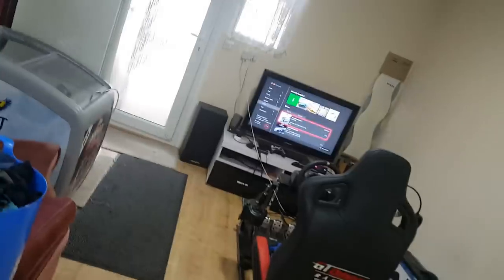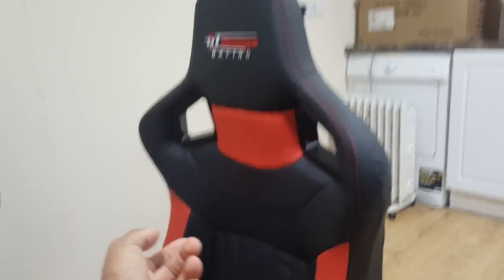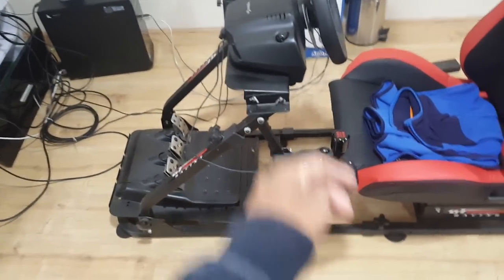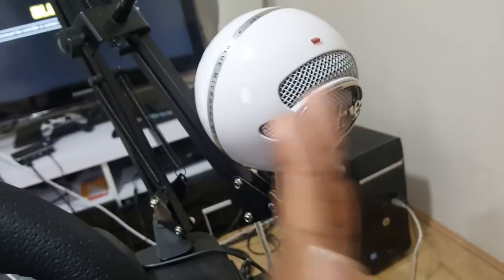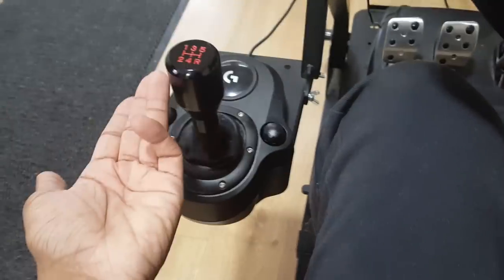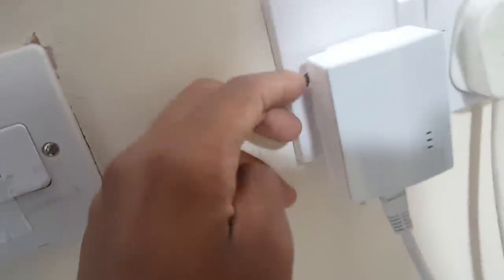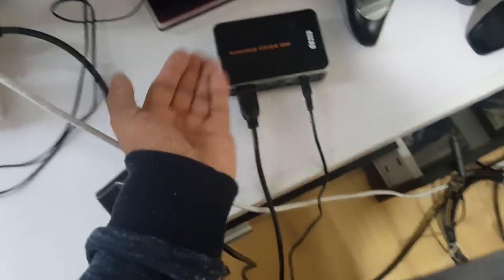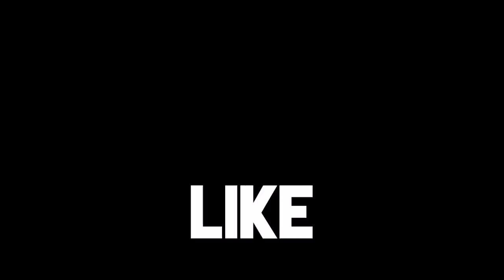My In-Depth Setup Tour (Affordable)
Logitech G920 Wheel
Custom Shift knob
GT Omega Racing Weel stand
Cheaper Racing Wheel stand
Neewer Suspension Arm
Blue Snowball iCE Microphone
Pop Filter
TP Link Range Extender
ezcap 280 1080p Capture Card (Identical)
LED Light Strip

Setup on XBox One:
-Logitech G920 Wheel w/ Custom Shifter
-GT Omega Racing Weelstand w/ Gear shift mount V2
-GT Omega Rear seat frame w/ RS6 Seat
-Neewer Suspension Arm
-ezcap 280 1080p Game Capture Card